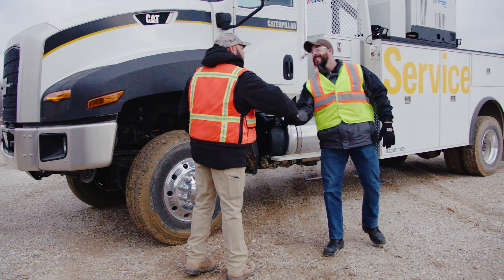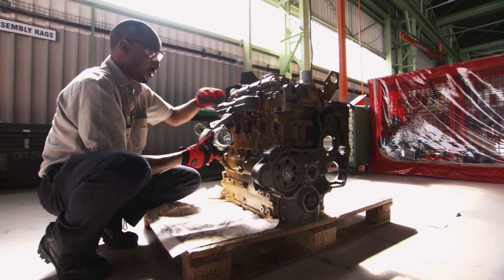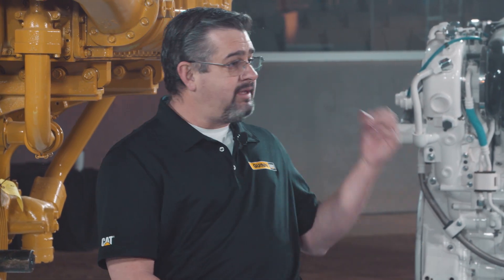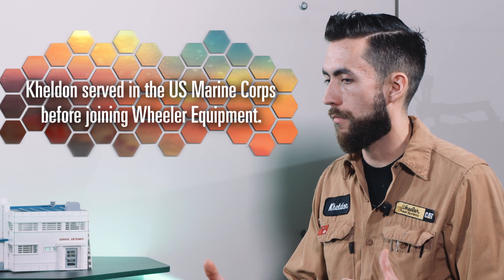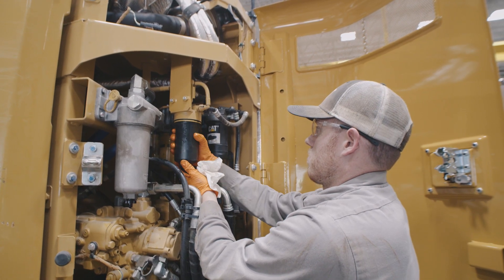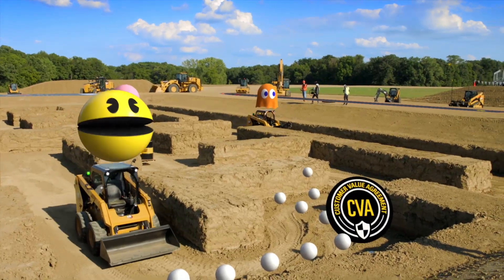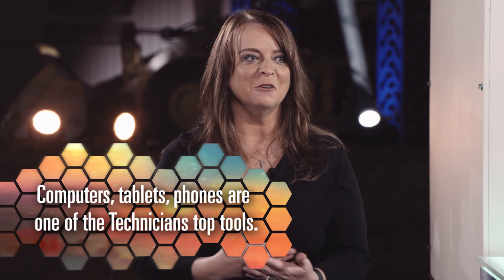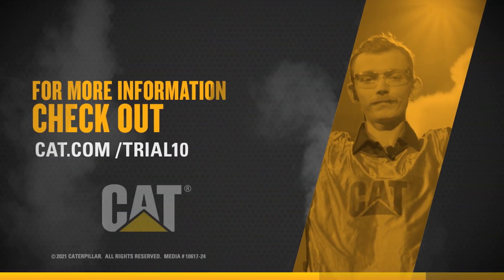Cat Trial 10: Tech Test — Behind the Scenes: The Concept & Build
| Service technicians are the unsung heroes of any business, and they’re showing off their talents in our Tech Test. Cat technicians are experts at working with the latest technology on machines and engines across industries like agriculture, construction, and more! Whether you need preventative maintenance, machine repair or assistance with placing a Cat parts order, service technicians can do it all. Our training program provides some of the top techs across industries who use their computer and equipment operating skills every day in a challenging, fast-paced environment. See how you can leverage our service technicians to better your business by contacting your Cat dealer.

And if learning a trade is your career path, check out our service technician training program for your next step after high school or job transitioning after the military.